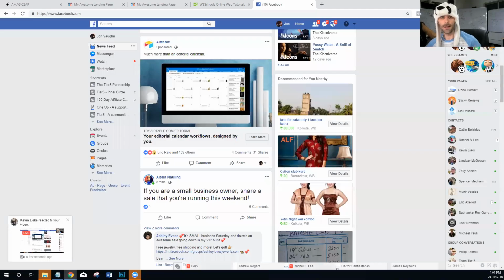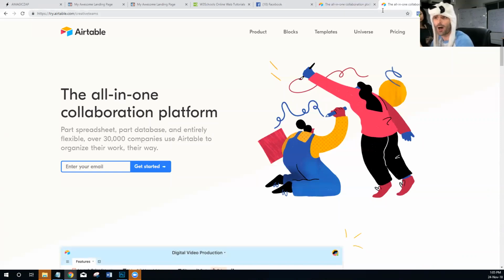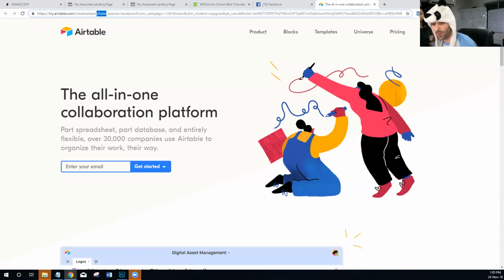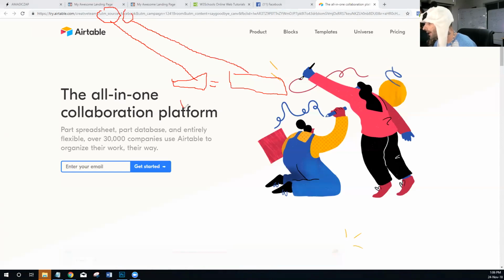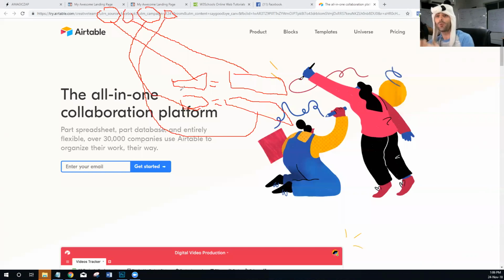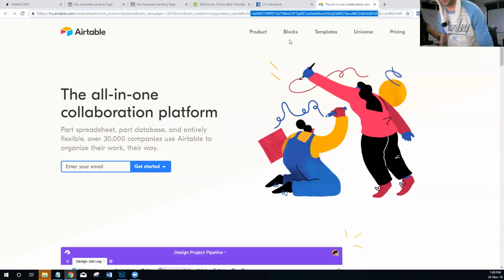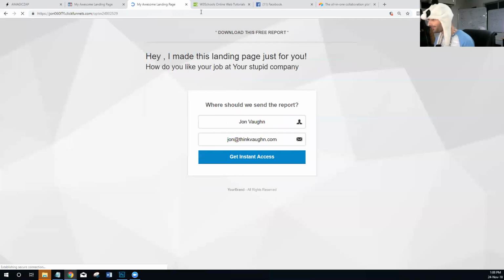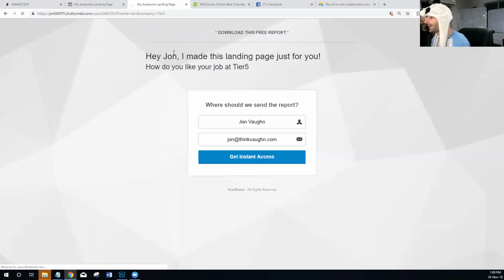Magic Zap - What are URL Parameters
What are url parameters and how are they useful?